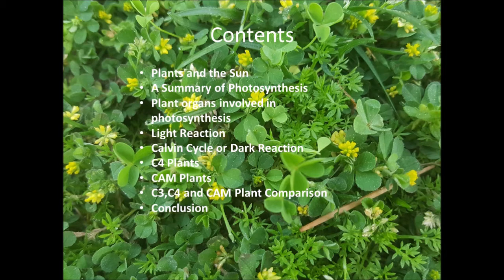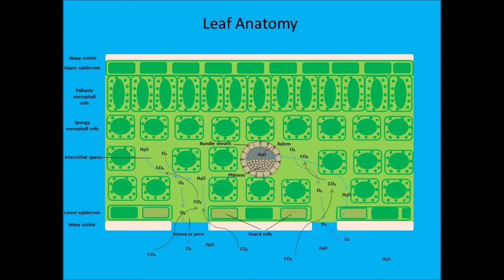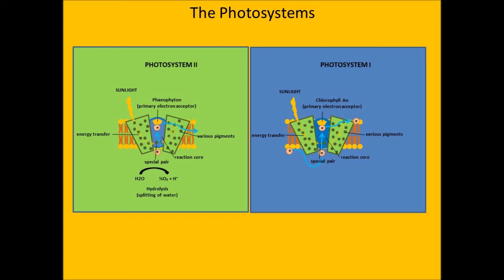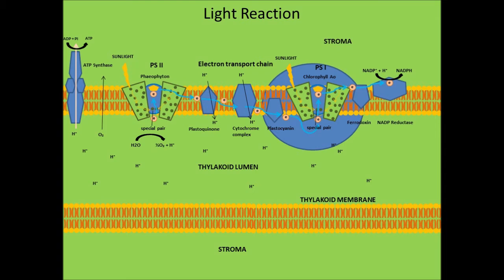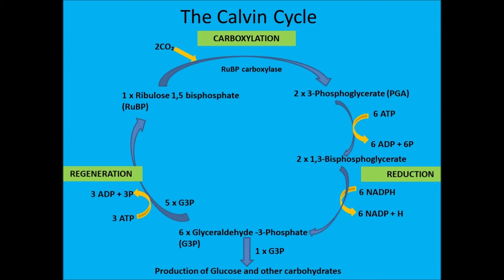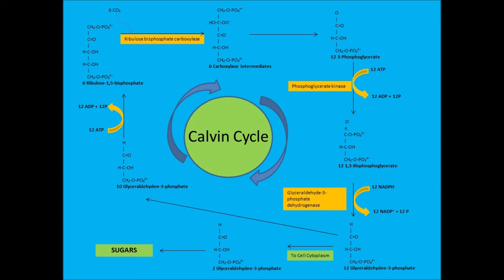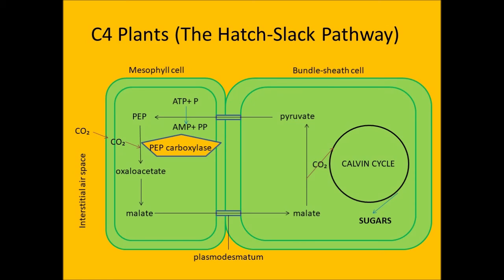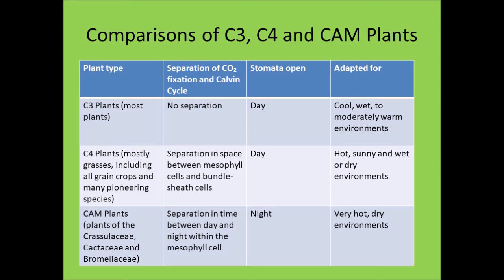PHOTOSYNTHESIS - LIGHT REACTION; DARK REACTION/CALVIN CYCLE; PHOTORESPIRATION: C3; C4; CAM Plants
This is a video that covers photosynthesis in detail with descriptions of the plant organs, organelles and cells involved in photosynthesis, as well as, the anatomy and morphology of a typical leaf. Also included is all the processes of photosynthesis, including the light reaction and dark reactions (Calvin Cycle) and photorespiration. It also discusses C4 and CAM plants.